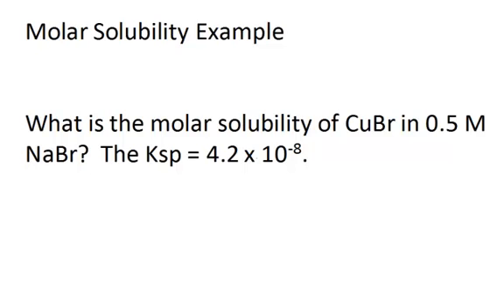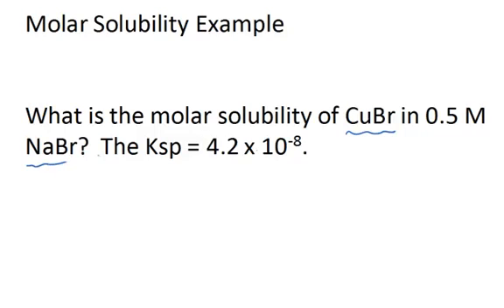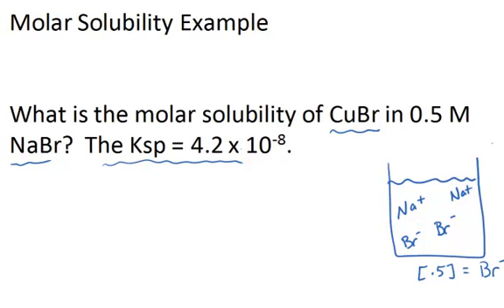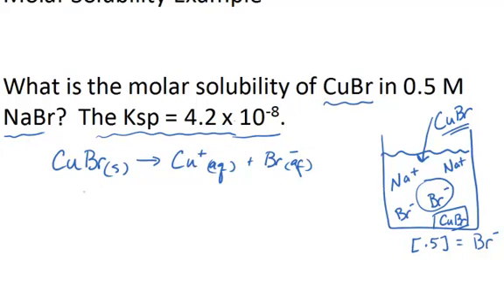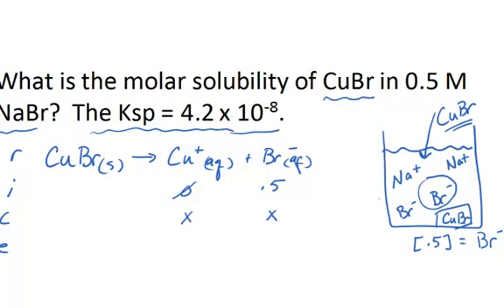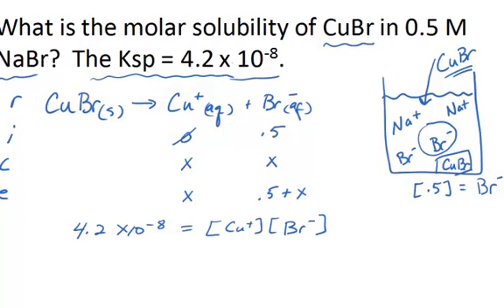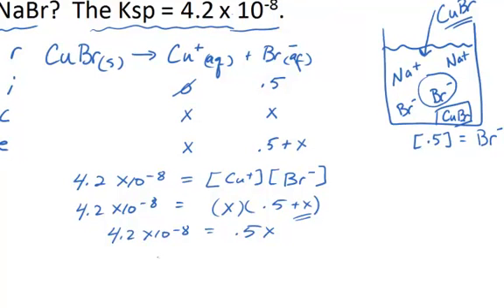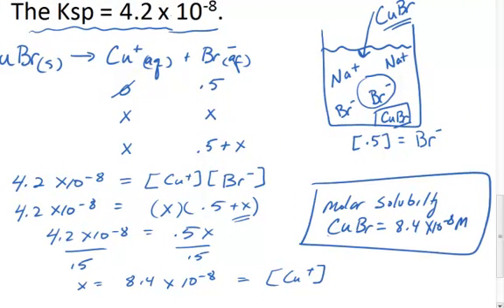Molar Solubility Example Calculation - Common Ion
This short video is a worked example of calculating the molar solubility of an insoluble compound in the presence of a common ion.